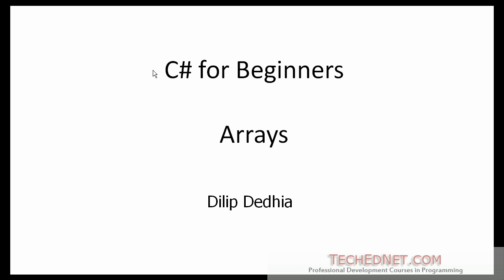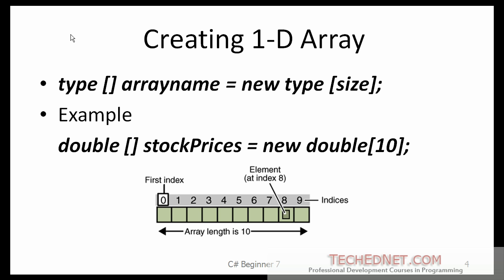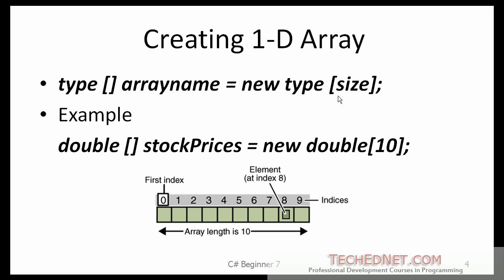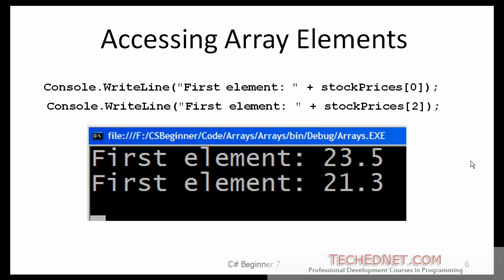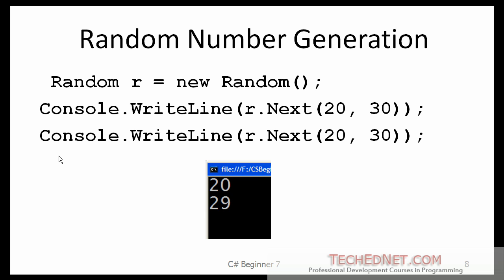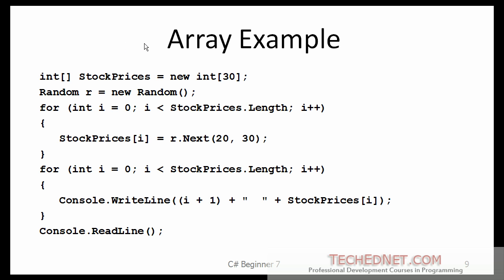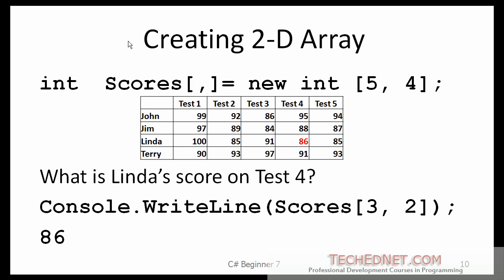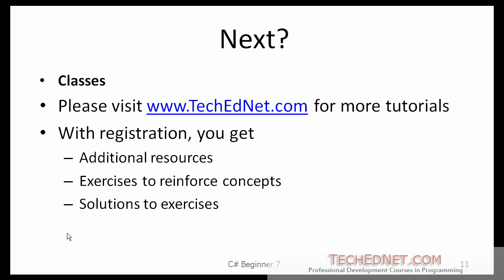C# Beginner 6 - Arrays